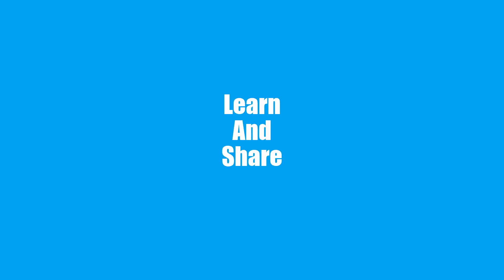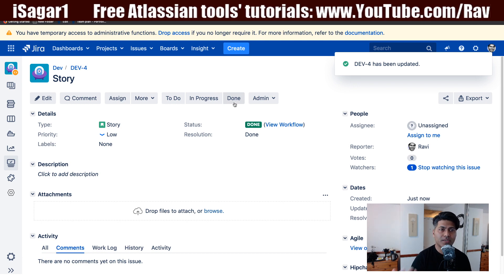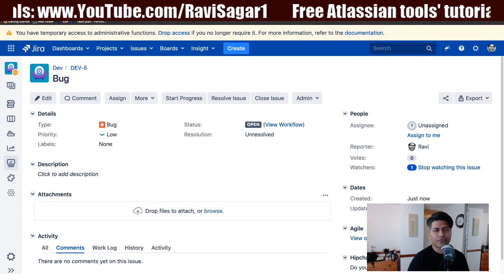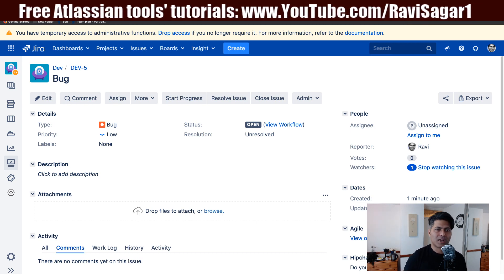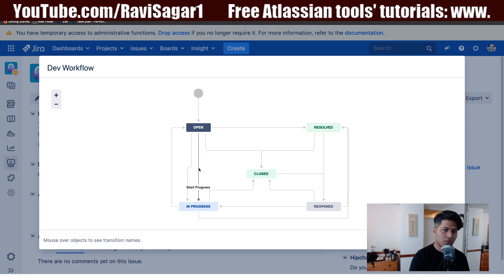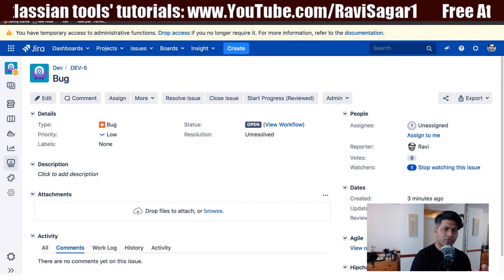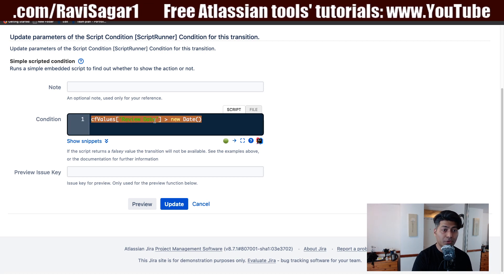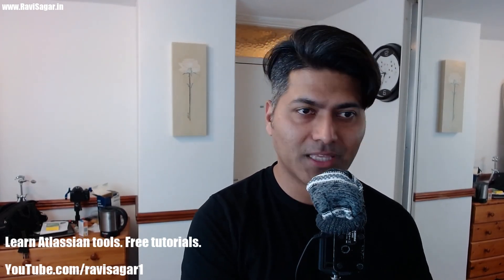ScriptRunner - Script Condition to shown transition screen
There was a question on the Atlassian community about displaying a transition screen when a custom field date is greater than today's date. Let us see how to do that using ScriptRunner.

1. Jira Quick Start Guide (Book)
3. Jira 7 Guide for Administrators and Developers (Video course)
4. Jira 7 Essentials (Video course)

5. Google Apps Script tutorials

Social